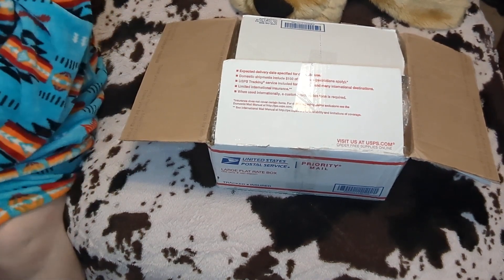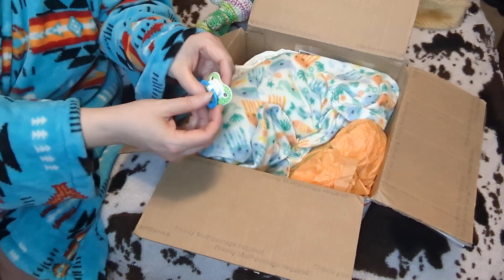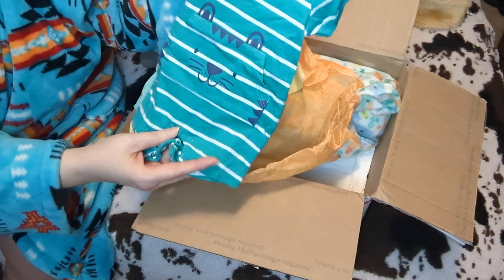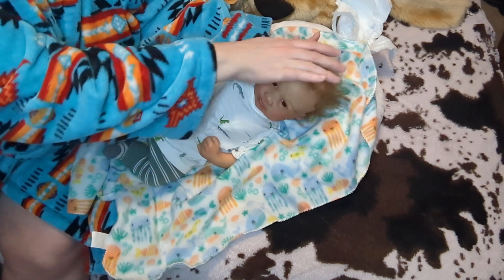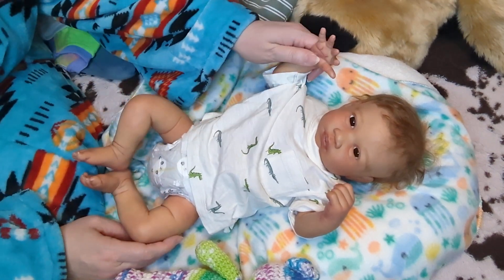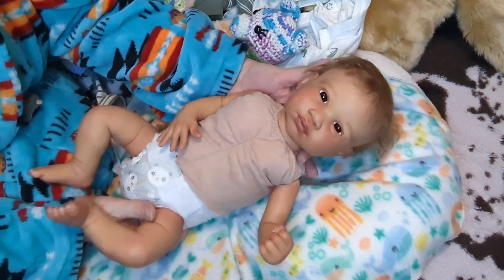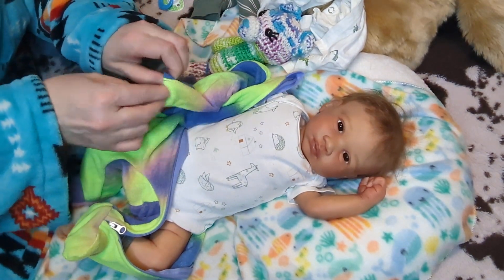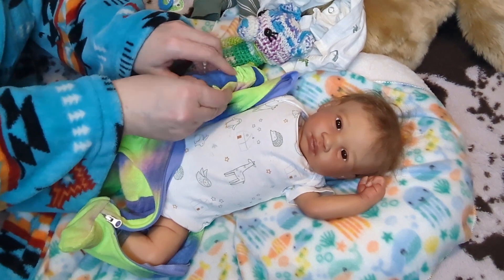BOX OPENING!! 💙💙💙💚💚💚 GORGEOUS boy from Jorga Pigott & thankfulfriday @Tatortotsnursery 😍😍😍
I adopted this gorgeous baby boy from Mandy @MandysCuddlebugNursery 🩷🩷🩷💖💖💖🌈🌈🌈 Colton Blu from jorgapigot